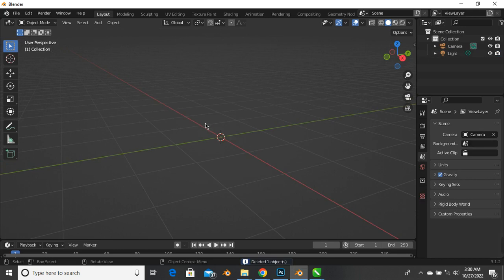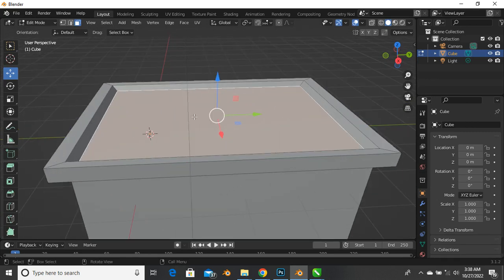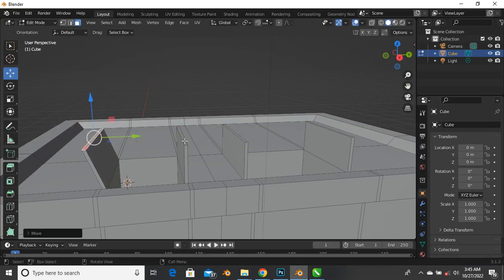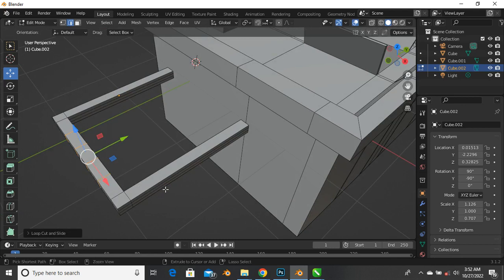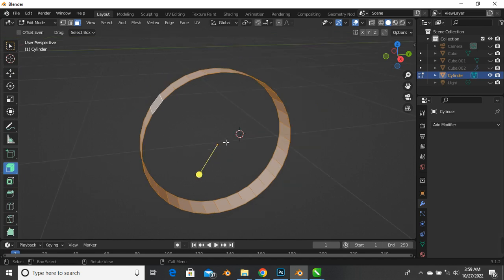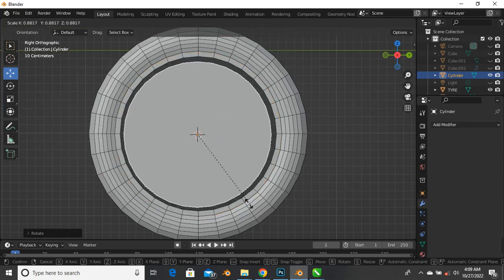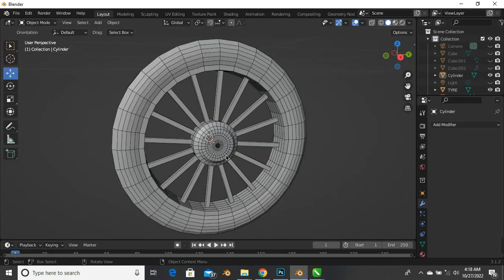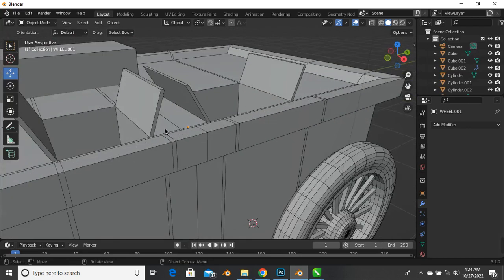Blender Tutorial: making ice cream in blender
learn how to model with 3d blender and be a professional, in this tutorial you will learn how to model using basic primitives shapes , uv wrapping, texturing with Photoshop, Adding skylight texture  to your scene, Adding a camera to stage your scene and  basic rendering
Click Now for other valuable tutorials: